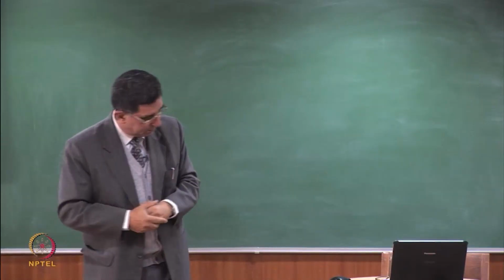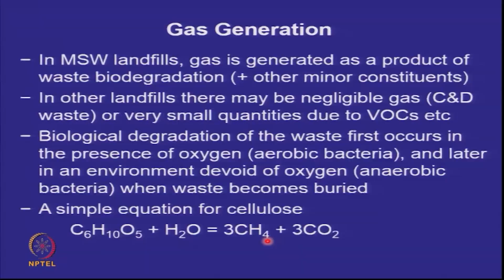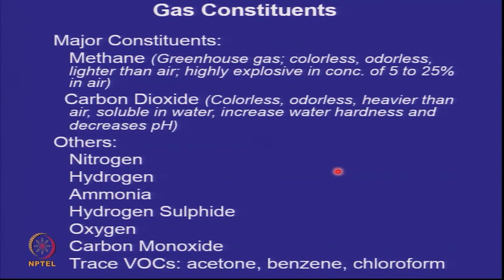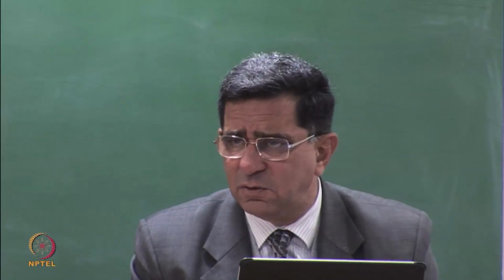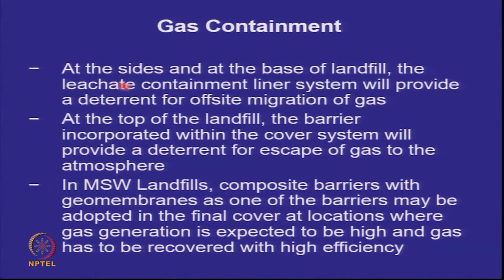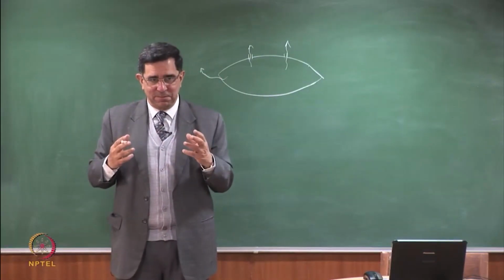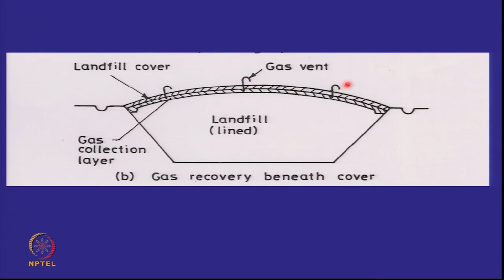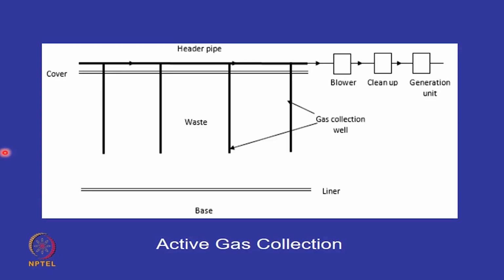Generation and Control of Landfill Gas